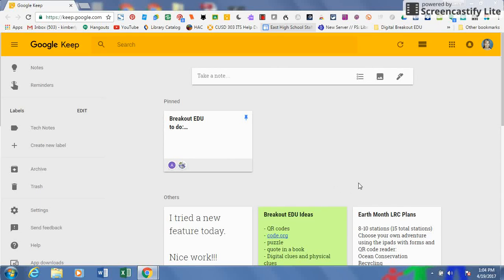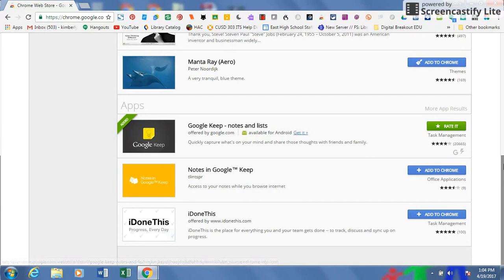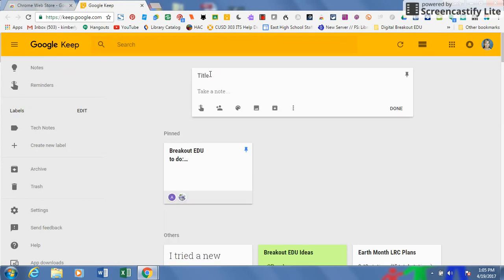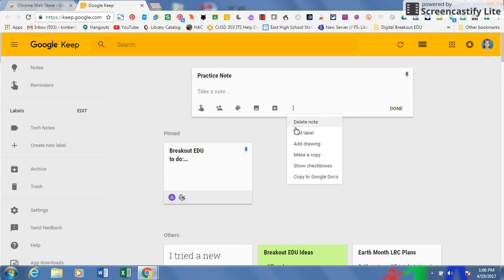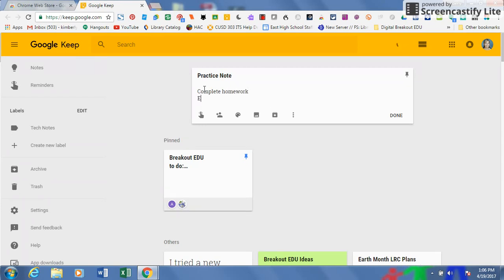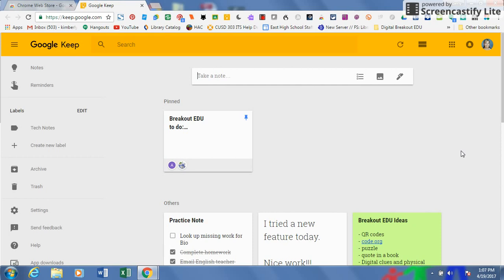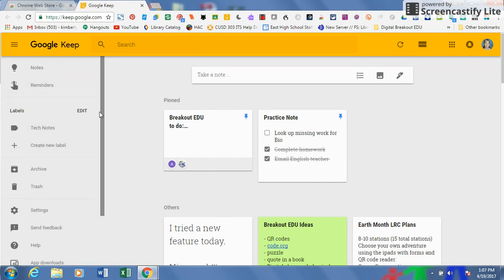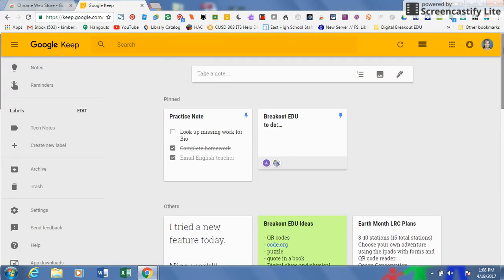Getting to Know Google Keep